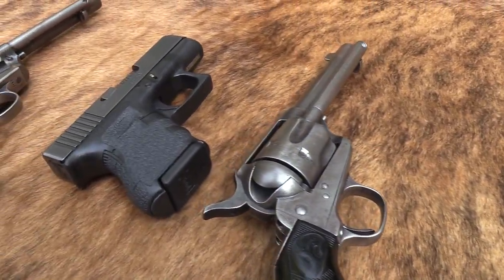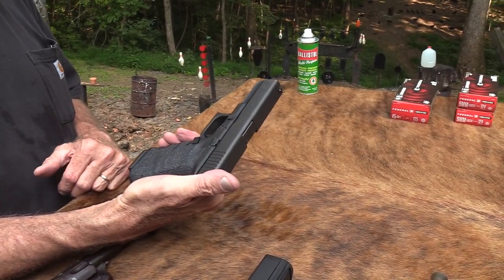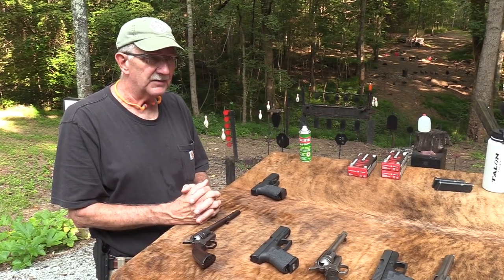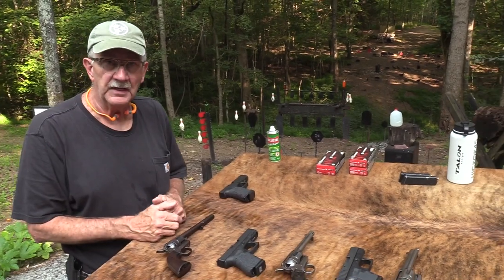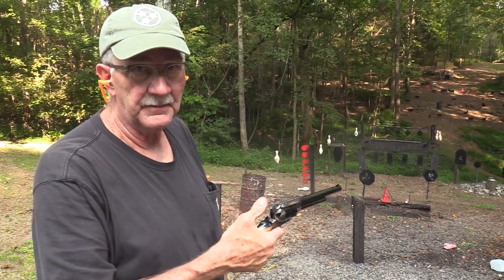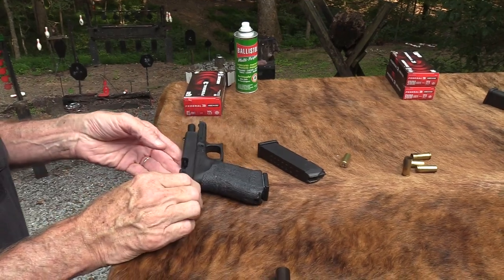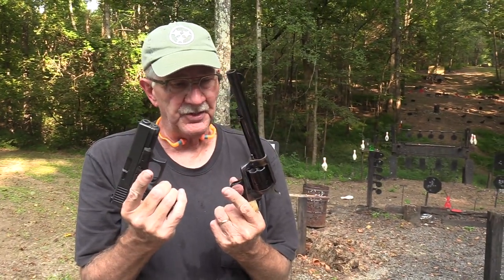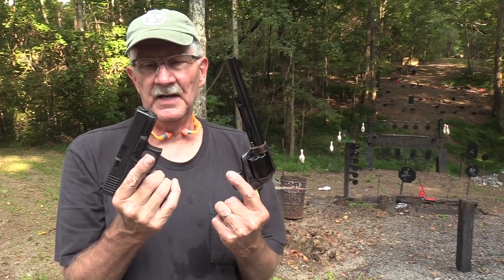Colt SAA VS Glock Pistol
Comparing the Glock and the Colt. How is a Glock 9mm similar to a Colt Single Action Army?